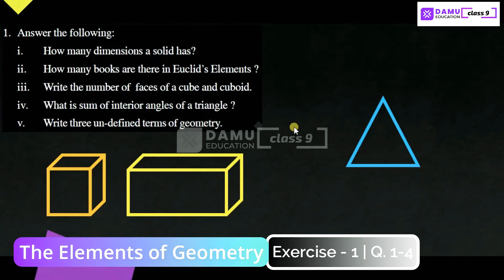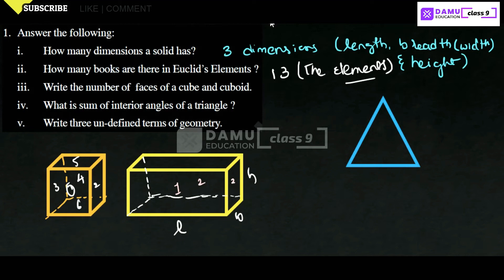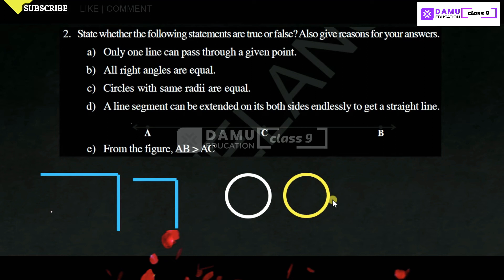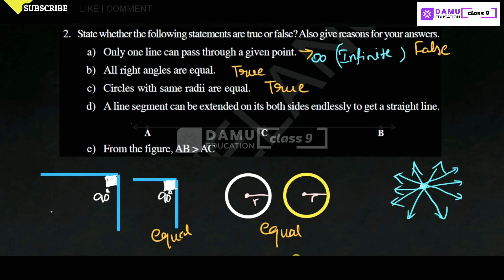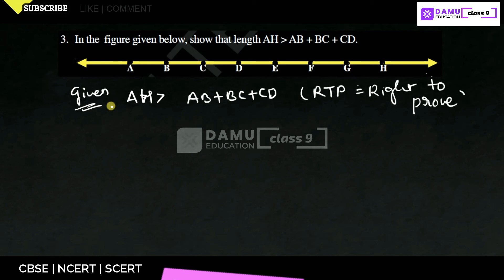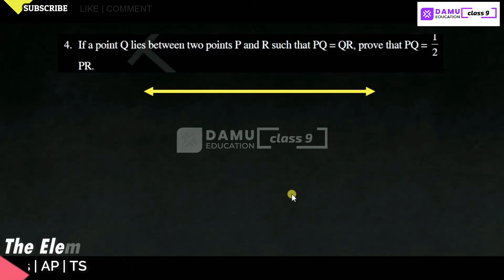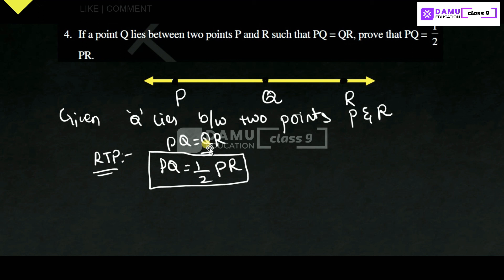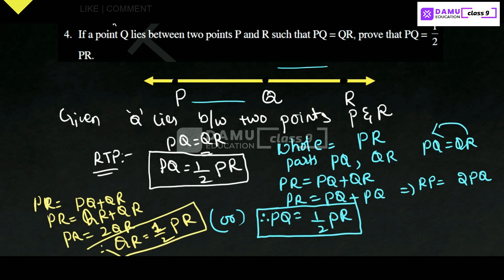The Elements of Geometry | Ex 1 Q 1-4 | 9th Class Math Answer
The Elements of Geometry | 9th Class | SCERT | Damu Education

9th Class Andhra Pradesh and Telangana Mathematics solutions

6th class | NCERT | CBSE
* Knowing our Numbers
* Whole Numbers
* Integers
* Fractions
* Decimals
* Data Handling
* Mensuration
* Algebra
* Ratio and Proportion
* Symmetry

7th class | NCERT | CBSE
* Integers
* Fractions and Decimals
* Data Handling
* Simple Equations
* Comparing Quantities
* Rational Numbers
* Practical Geometry
* Perimeter and Area
* Algebraic Expressions
* Exponents and Powers
* Symmetry

8th class | NCERT | CBSE
* Rational Numbers
* Linear Equations In One Variable
* Understanding Quadrilaterals
* Practical Geometry
* Data Handling

9th Class | SCERT | AP & TS

9th class | NCERT | CBSE
* COORDINATE GEOMETRY
* STATISTICS & PROBABILITY

10th class | NCERT | CBSE
* STATISTICS & PROBABILITY

Maths Classes
Exam Tips
PSC Exams
Formulas Explanation
Math Formulas
Math Teasers
MCQ Tricks
MCQ Tips

Damu Education